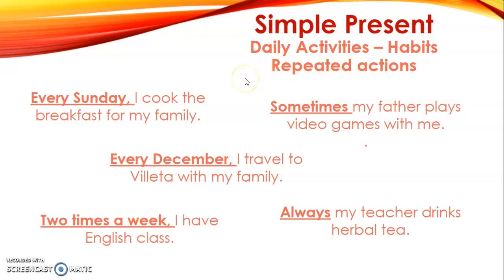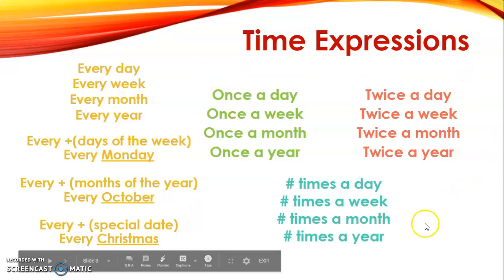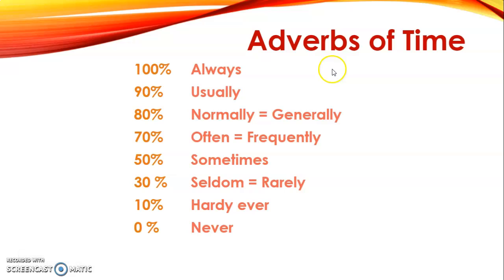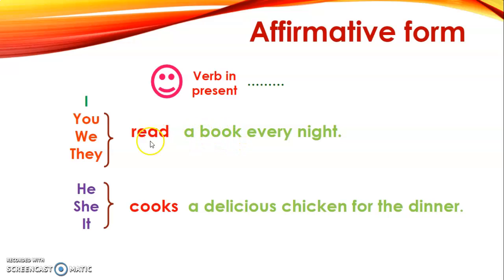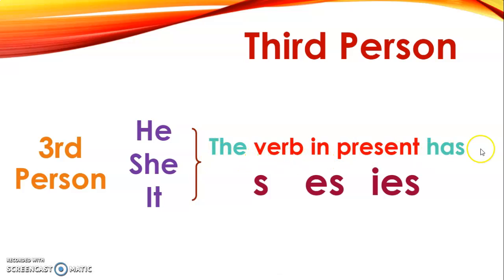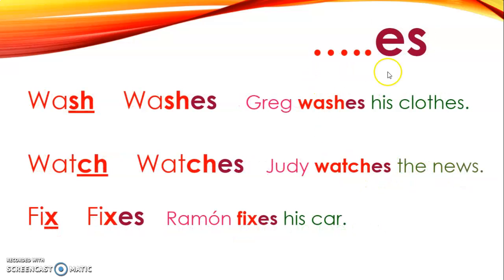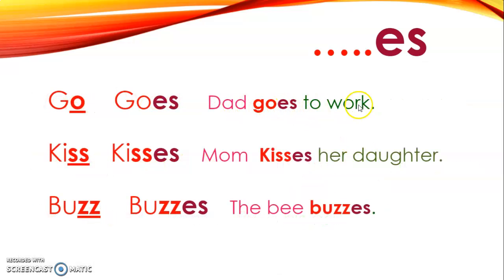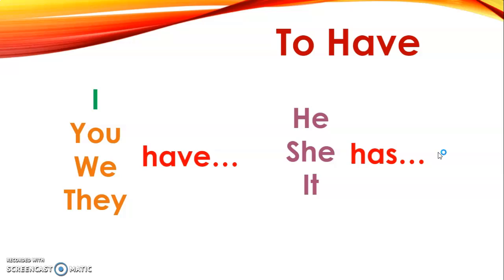Simple Present Tense (Introduction)